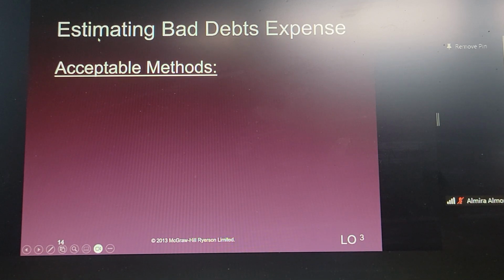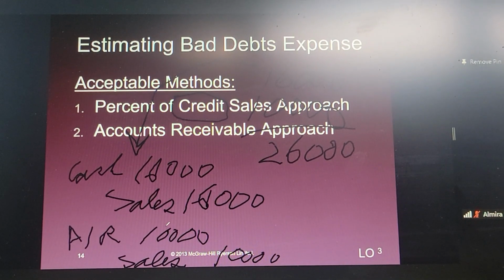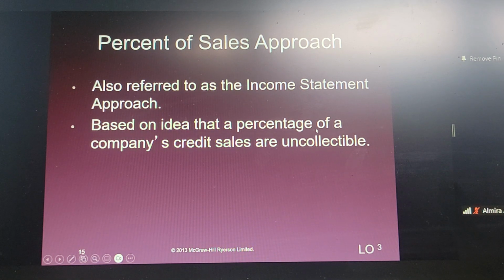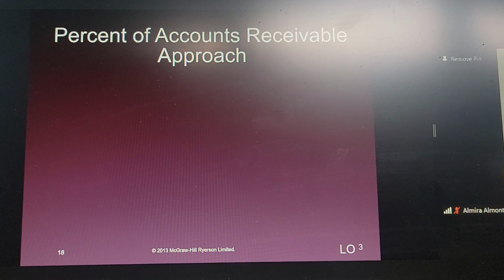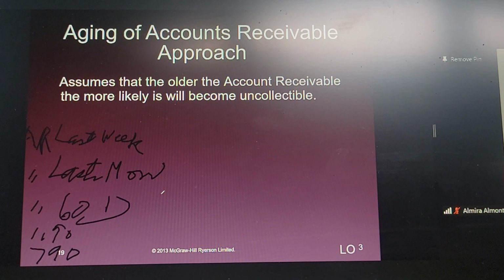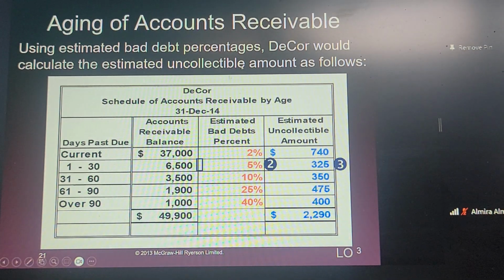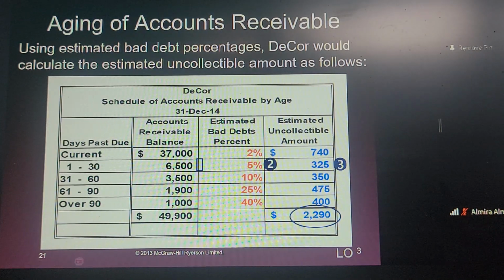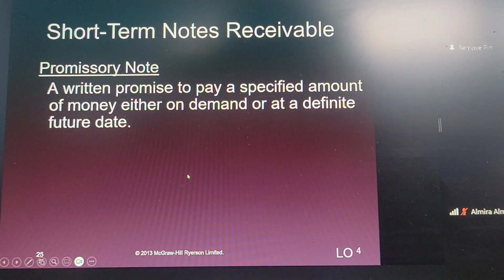fundamental accounting principles (chapter 8 part 2)